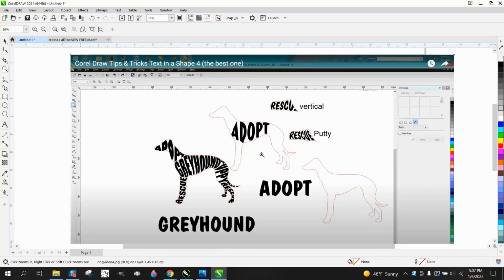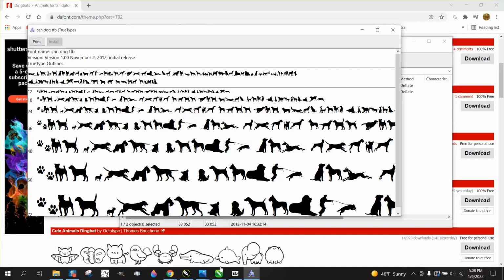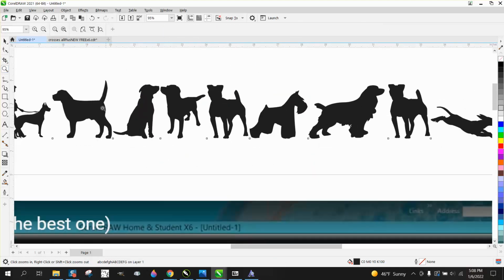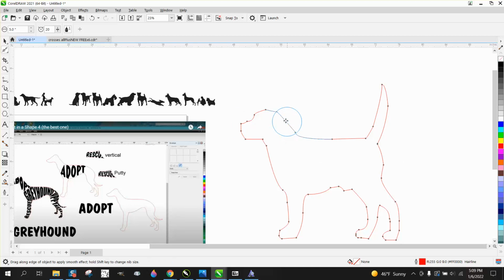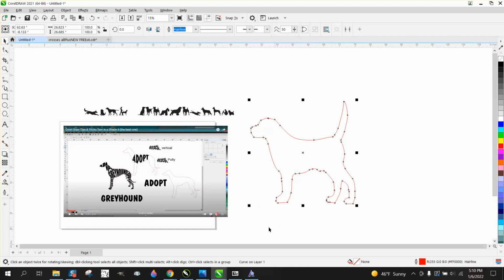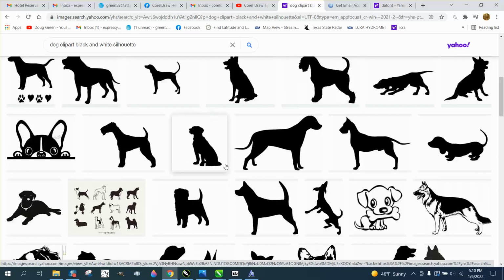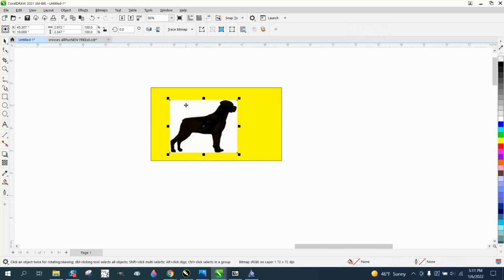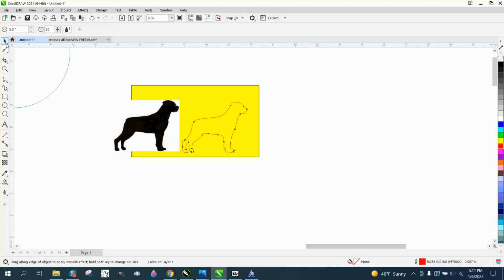Corel Draw Tips & Tricks Find a shape of a dog